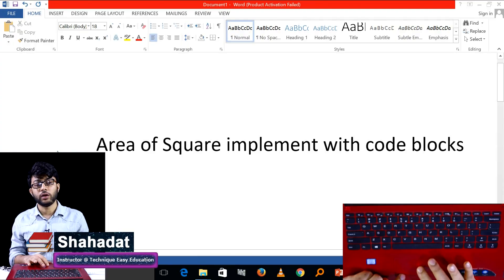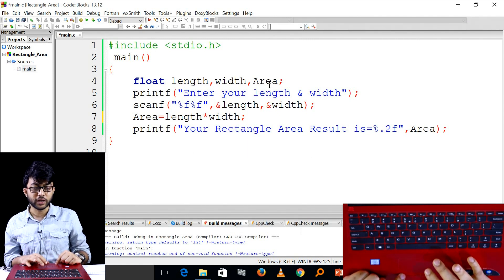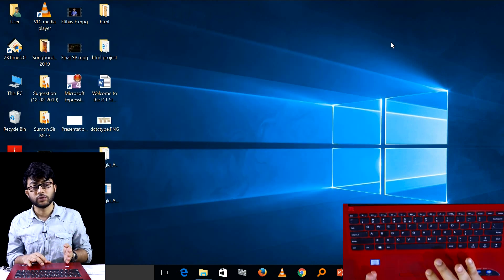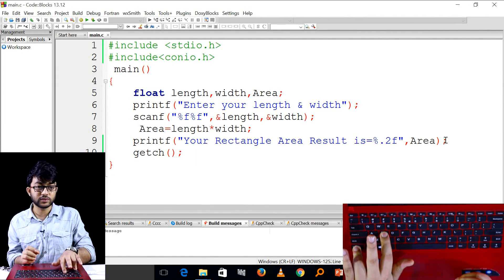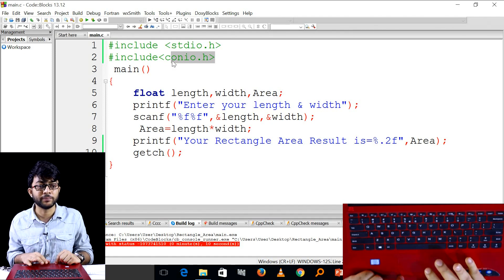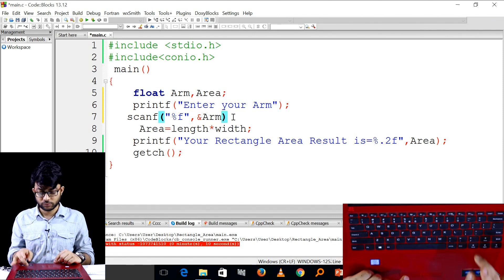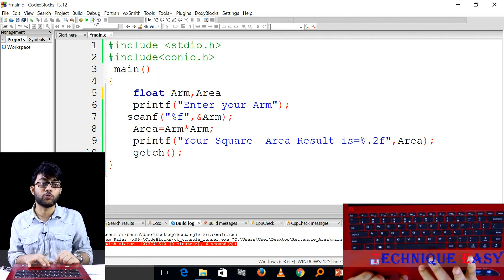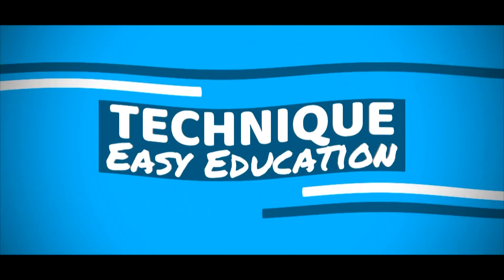Area of rectangle implement with code blocks || ICT Chapter 5 || Part-16 || তথ্য ও যোগাযোগ প্রযুক্তি